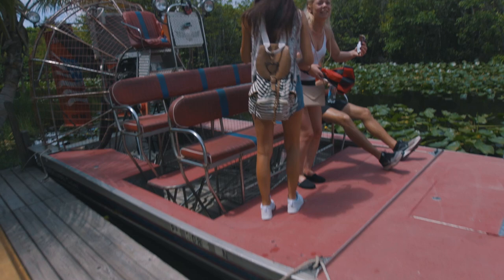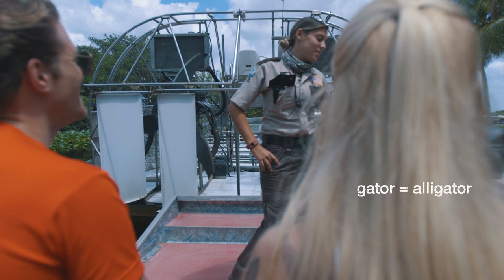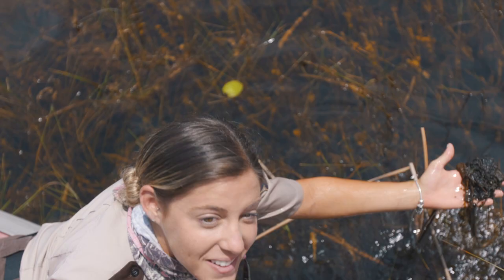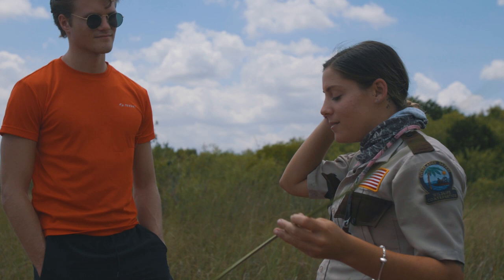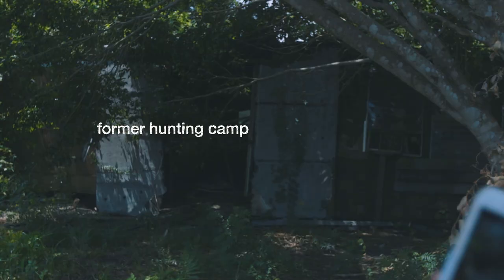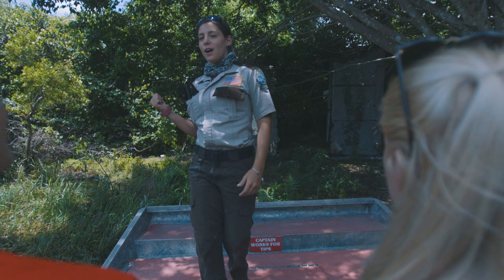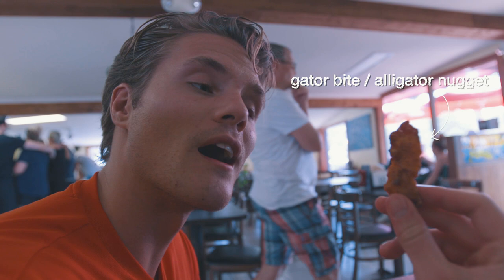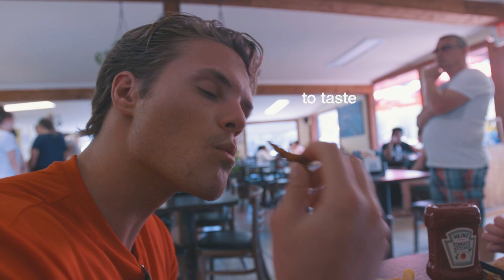Filip's Airboat Tour of the Everglades – On the go with EF #21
'On the go with EF' is our weekly vlog, where a team of EF youtubers travel the world and vlog about the cities they visit, languages and culture. The team consists of Maria, Elenor, Filip & Kendra.

EPISODE 21 VOCABULARY
Everglades National Park
boat jetty
airboat
hot
captain
gator = alligator
tropical wetlands
earplug
baseball hat
acre (1 acre = 4 047 m2)
sawgrass
edible
former hunting camp
to hunt
to fish
sawgrass prairie
canal
engine
propeller
alligator
iguana
baby alligator
lunch
gator bite / alligator nugget
to taste
sky
cloud
to drive
to sleep
to snore